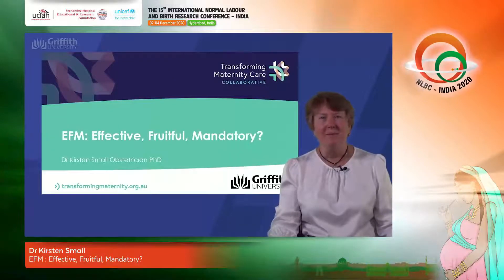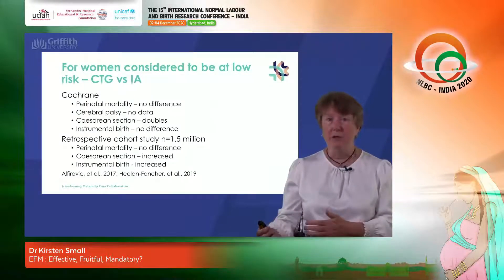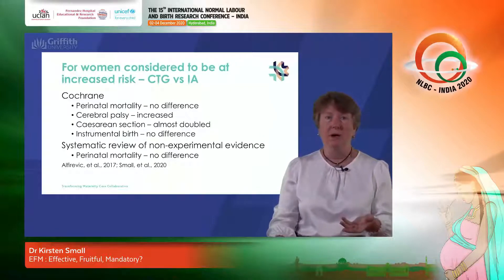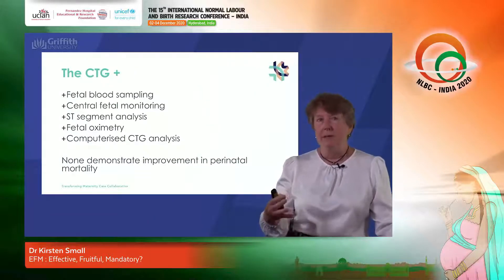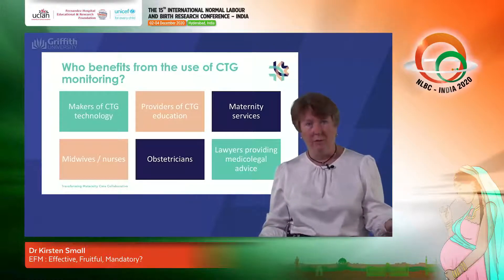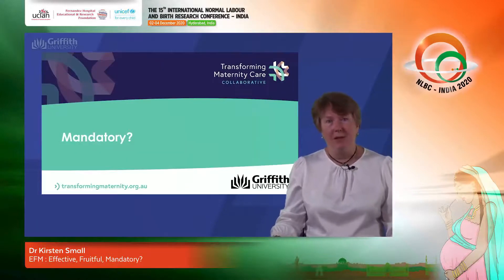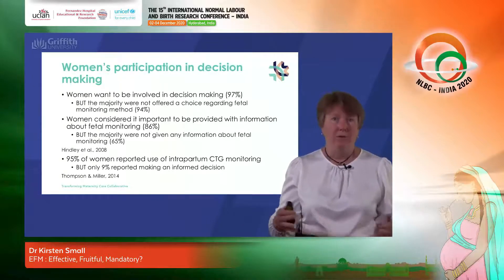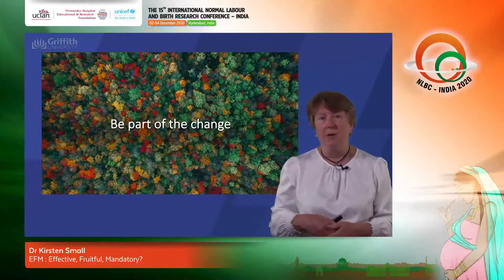Electronic Fetal Monitoring (EFM) : Effective, Fruitful, Mandatory? - Dr Kirsten Small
Dr Kirsten Small
Specialist Obstetrician and Gynaecologist
Griffith University, School of Nursing and Midwifery Australia

Listen to Dr Kirsten Small as she talks on "Electronic Fetal Monitoring (EFM) : Effective, Fruitful, Mandatory?" in the session on Respectful Maternity Care and Human Rights at the NLBC India 2020 on 2nd Dec 2020.